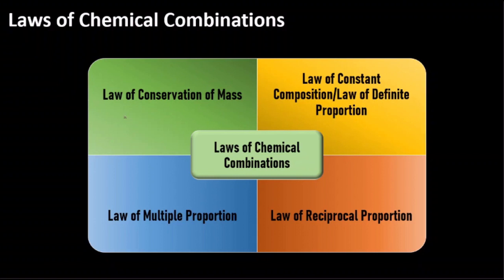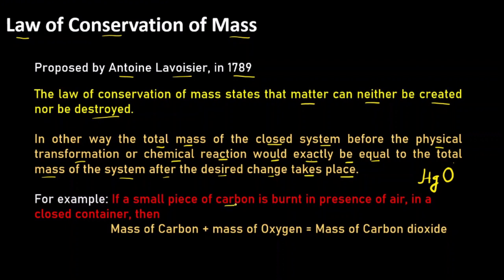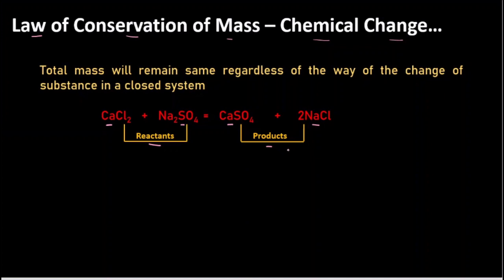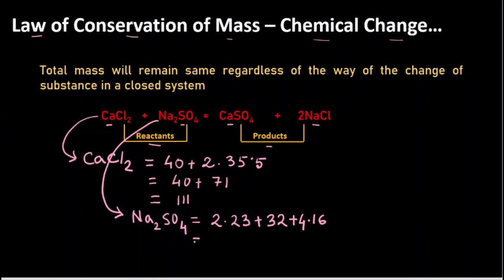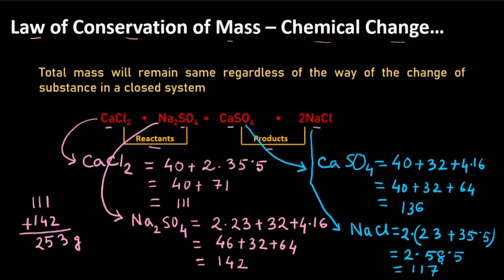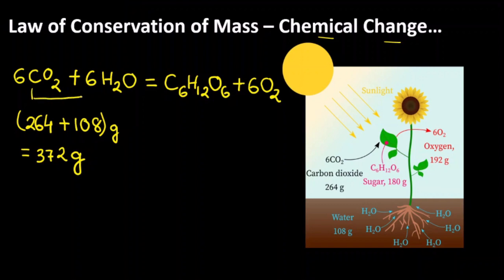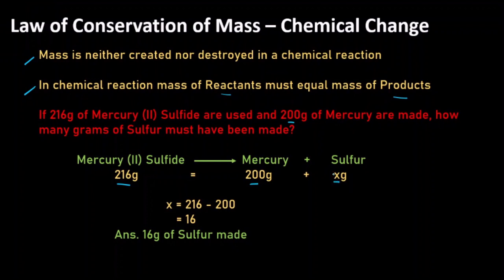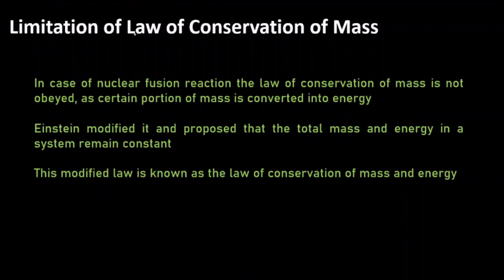High School Chemistry/ AP Chemistry - Law of conservation of Mass- by Lavoisier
In this video high school students will get to know about the first law of 'Laws of Chemical Combination" i.e. 'Law of Conservation of Mass', its overview, related examples, numerical problems, limitations etc. The video is explained at a moderate speed as the students can prepare their own  topic notes with their proper understanding.